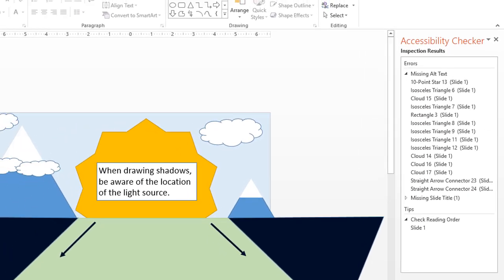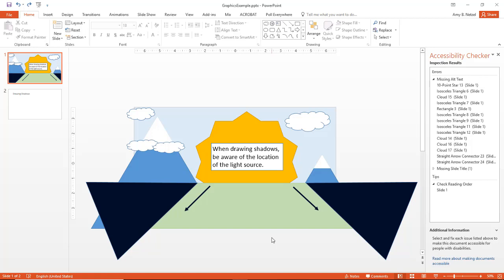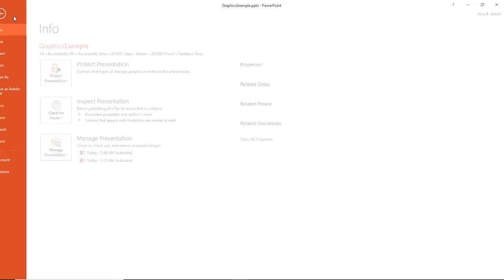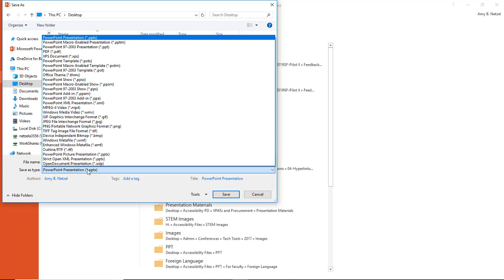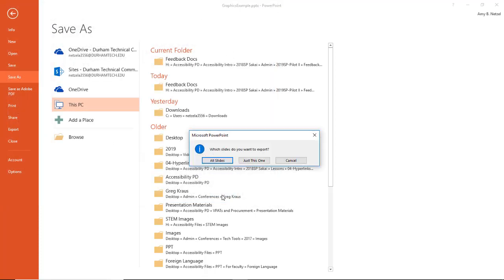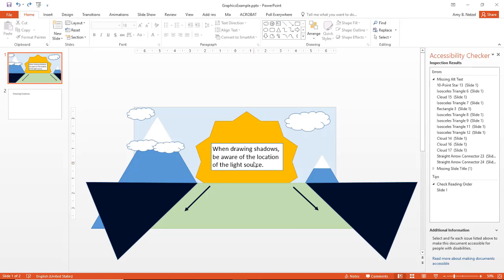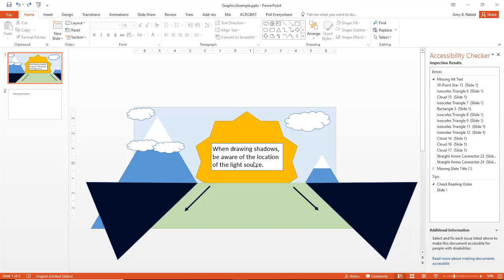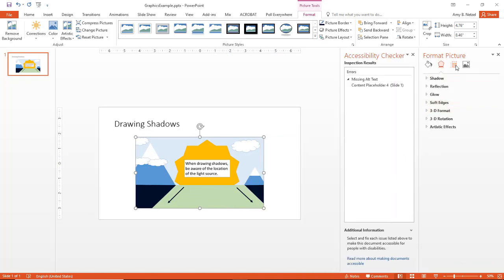Collapsing a Multi-layered Image in PowerPoint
In this video, you'll learn why assistive technology users can have a difficult time interacting with a custom PowerPoint graphic and how to fix it by saving the file as a single layer.